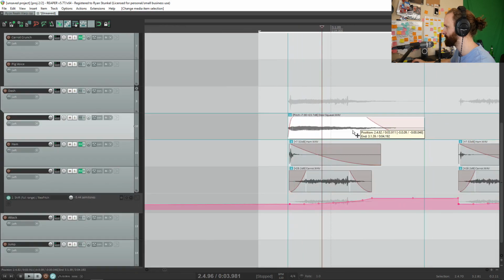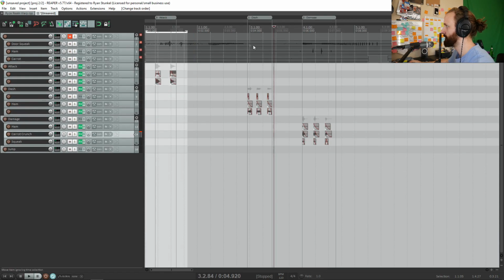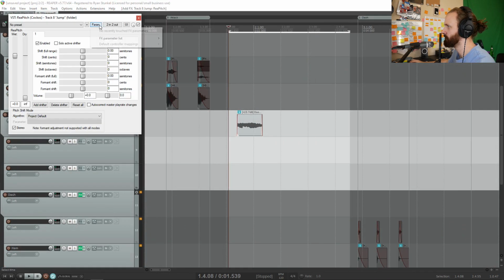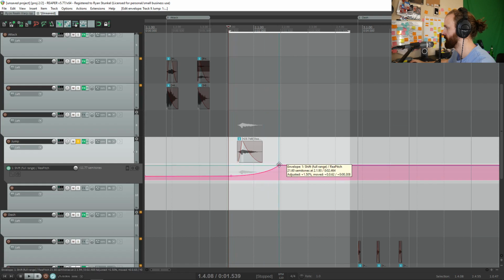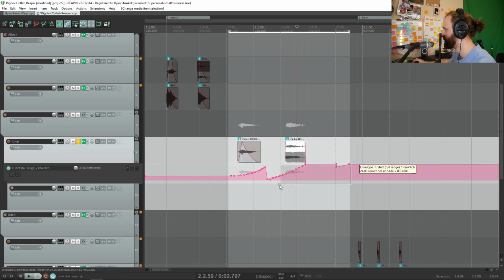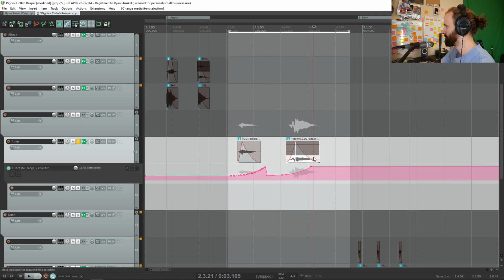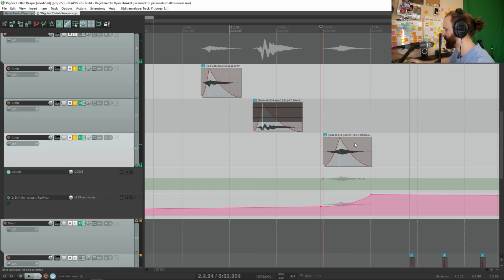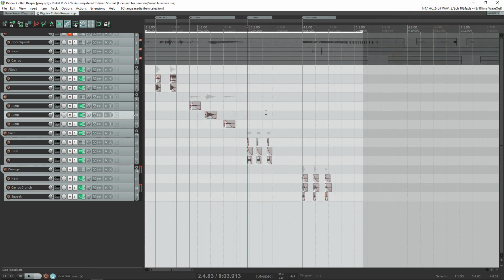Making Sounds for Kitchen Tales with Pigdev!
In this video we make a jump sound with a door, ham, and a carrot, as well as a cool ground pound sound! Remember to check out pigdev if you want to learn how we integrated these sounds into Kitchen Tales! We hope you learn something!